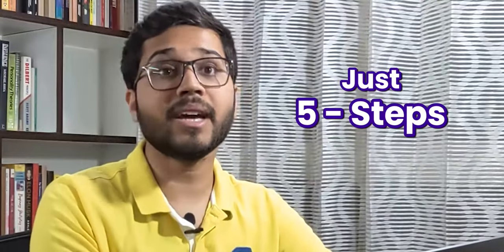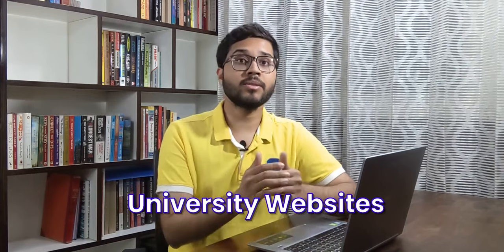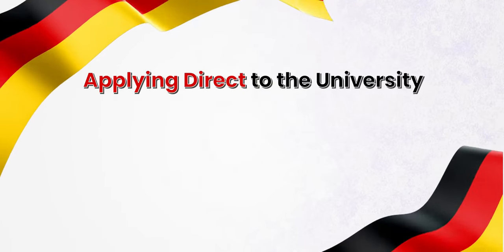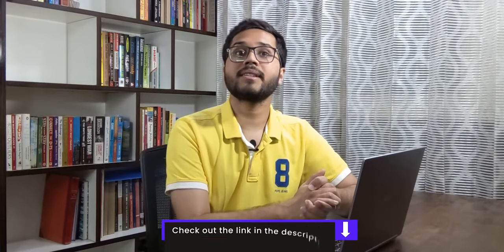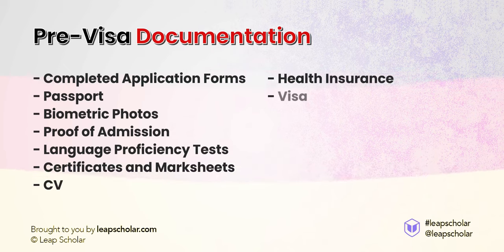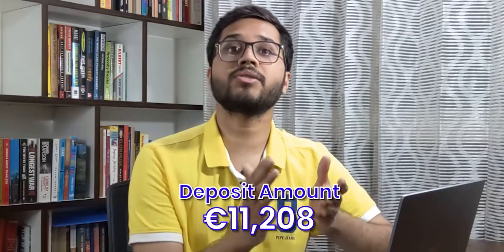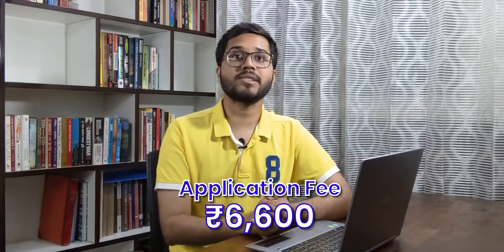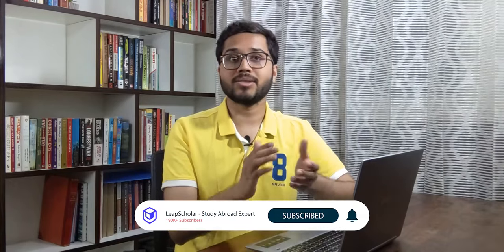How to apply for German Public University? | Step-by-Step Process | Study in Germany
Students have a difficult time obtaining information and submitting applications to German public universities. However, Shivang is here today to simplify the procedure for you in just five steps!

Watch this video all the way through because it will come in handy 😀

To get started on your journey to move to study abroad, book a FREE Expert Counselling meeting right away